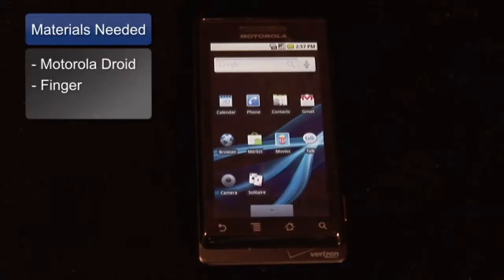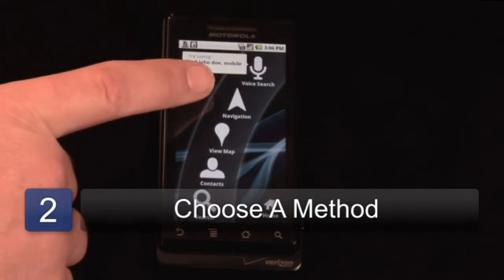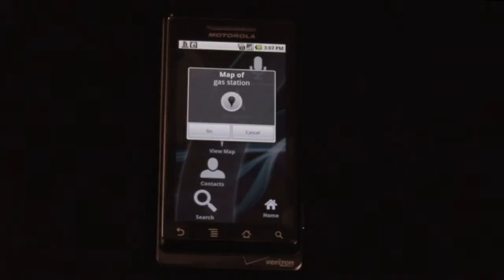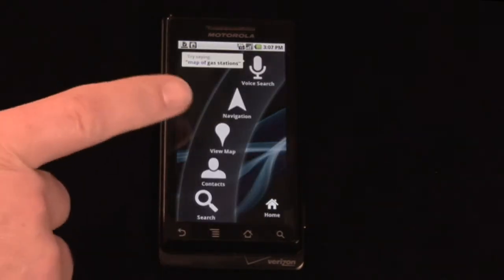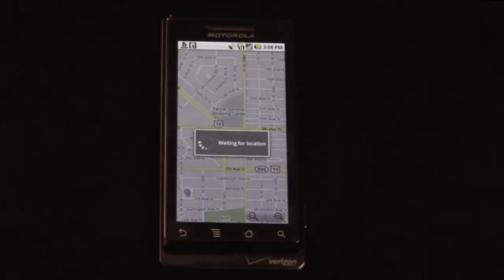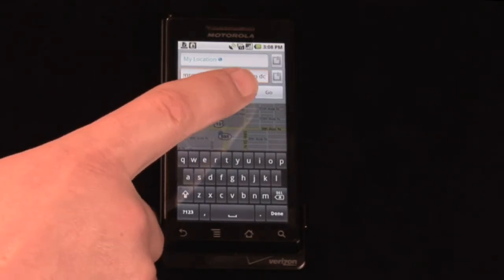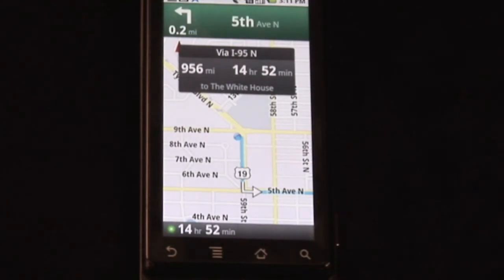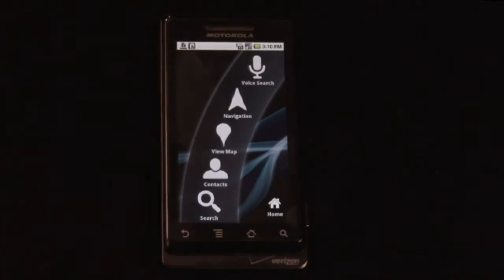How to Use Google Maps Navigation on DROID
How to Use Google Maps Navigation on DROID. Part of the series: Motorola DROID. The Google Maps Navigation app on the DROID offers turn-by-turn driving directions, similar to a GPS device. Make the most of the Maps Navigation feature with advice from a digital technology specialist in this free video on the Motorola DROID.